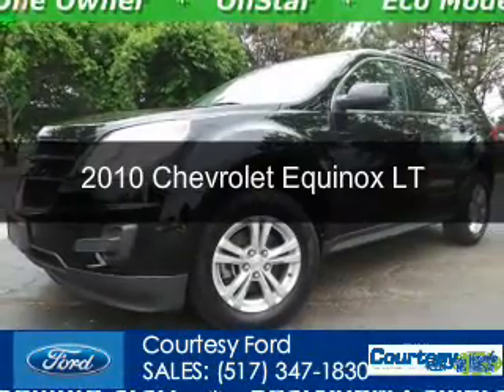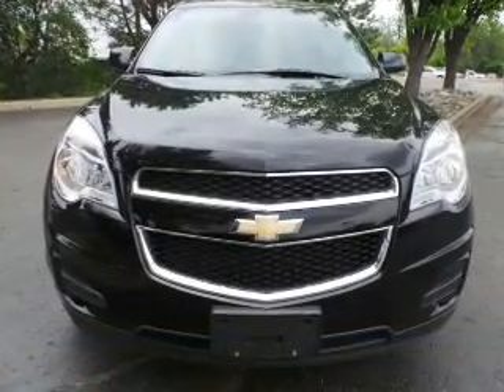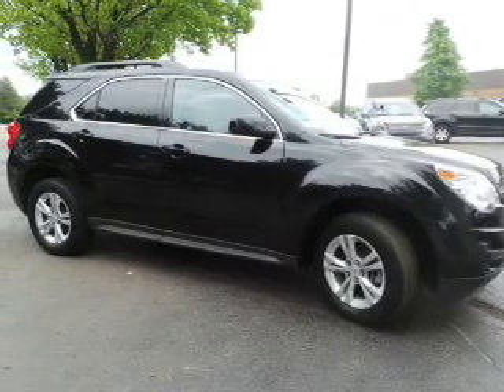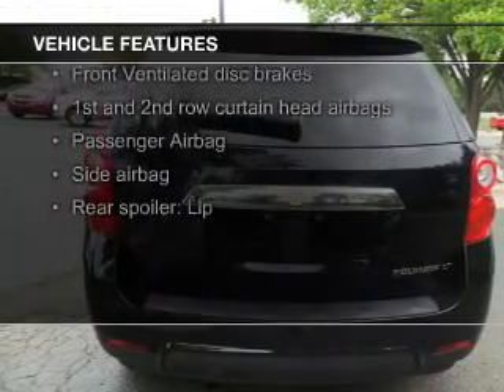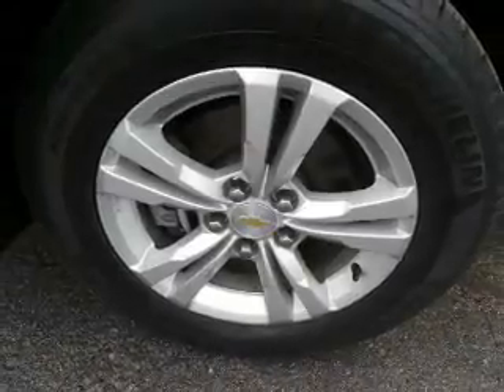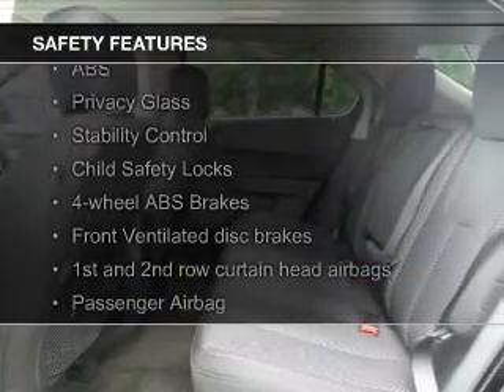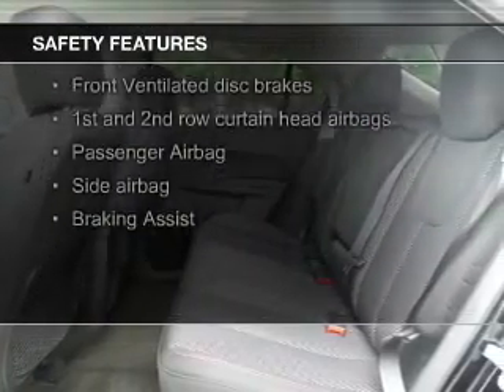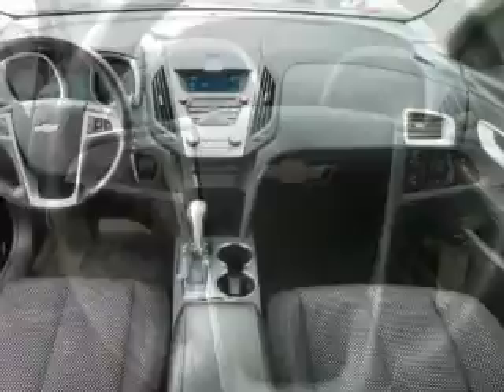2010 Chevrolet Equinox - Okemos MI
Phone:
Year: 2010
Make: Chevrolet
Model: Equinox
Trim: LT
Engine: 2.4 liter inline 4 cylinder 16 valve
Transmission: 6-Speed Automatic
Color: Black
Mileage: 46622
Address:
1830 West Grand River Ave.